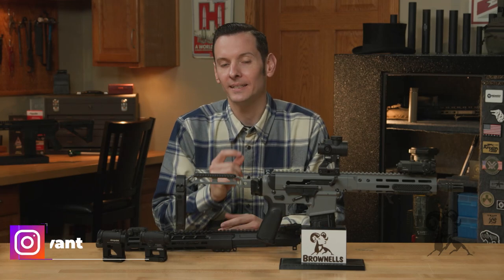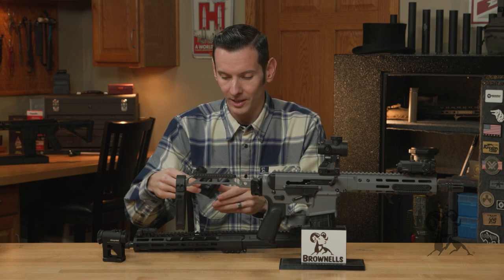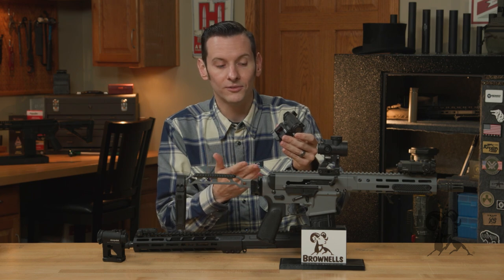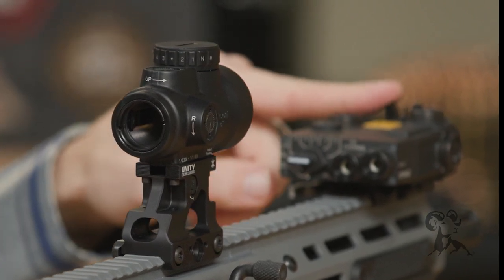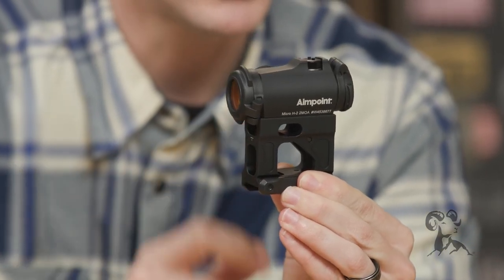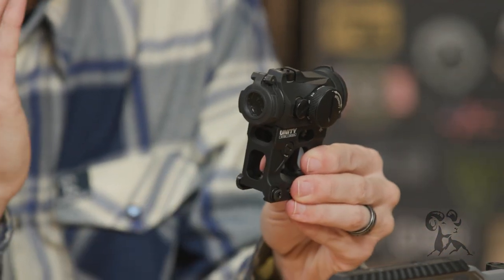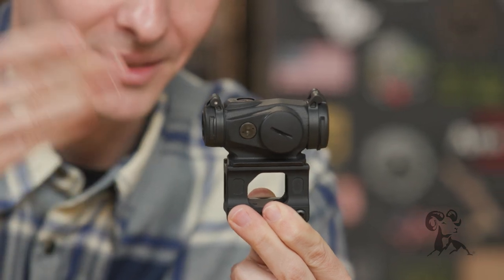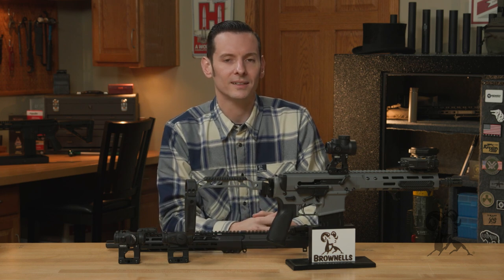Product Spotlight: Unity FAST Red Dot Optic Mounts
Caleb pulls a fast one on us today, and that's OK because he wants to bring Unity to our lives. He tells us about the FAST™ optic mounts from Unity Tactical. These are high-quality machined aluminum mounts with a very smooth, uniform, hard-anodized finish. The locking bracket and bolts that clamp the mount to your rifle's M1913 Picatinny rail are made of steel. These are exceptionally strong, sturdy mounts that could be used to illustrate the dictionary definition of "rock solid."

Some FAST mounts come with a handy backup iron sight (BUIS) built right into the base. Check out the mount for the Trijicon MRO red dot sight on Caleb's "Gray Ghost" rifle. The FAST MRO 's backup notch lines up with an A2-height AR-15 front sight. Bonus: Nothing to flip up, so this BUIS is always ready to go.

The FAST mount for Aimpoint Micro red dots has both front and rear backup sights built into it. The sight radius is pretty short, so if your rifle has an A2 front sight, you can remove the FAST front sight and use the rifle's. In order to accommodate these backup sights, the optic sits higher, so you can't co-witness it with the backup sights. But remember what we said about the backups being "always deployed." The Aimpoint Duty red dot has a larger base, so Unity couldn't work backup sights into their FAST mount for it.

A hole in each FAST mount base accepts the quick-release QD Auto-Lock™ Lever made by American Defense Mfg. (ADM). So if you need QD capability, it's an option for you.

The Unity Tactical FAST mounts position the red dot sight a little higher over the receiver than other mounts. That's a real benefit for the many folks who prefer to shoot with a higher, more "heads-up" posture, especially when using night vision.